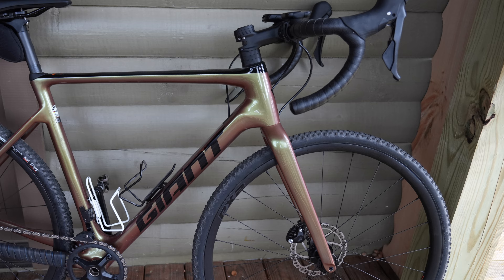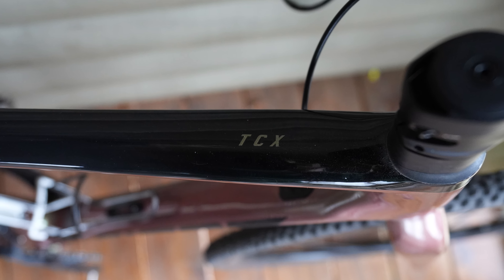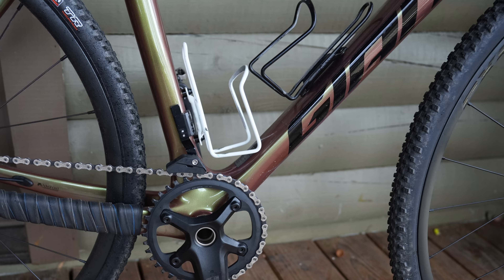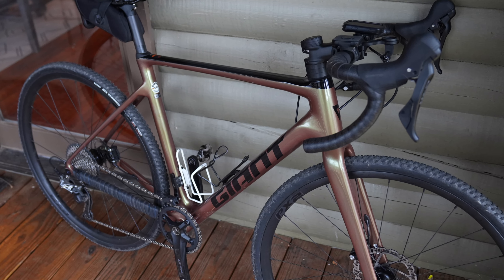Why I Got Another Cyclocross Bike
Is cyclocross dying? It may be in some regions, but cyclocross bikes are still relevant. In this video I talk about why I think this and why I bought another ‘cross bike.

Interested in getting into cycling or are new to cycling and need resources or guidance?